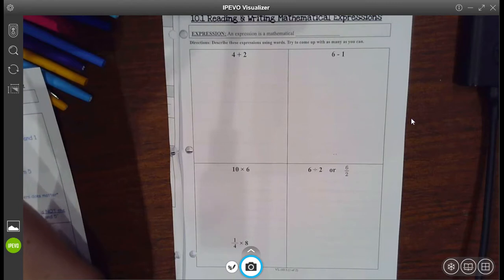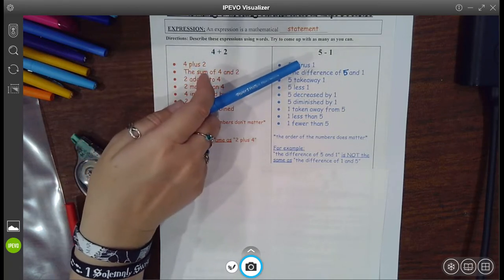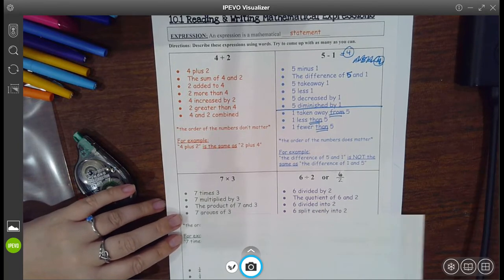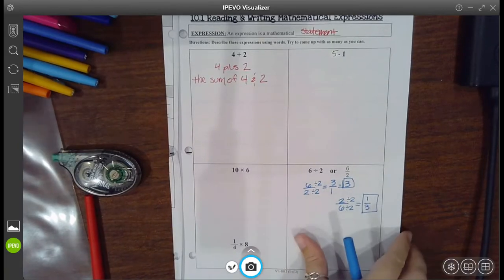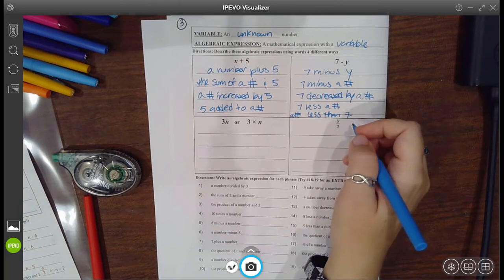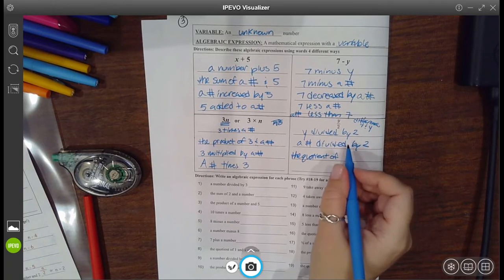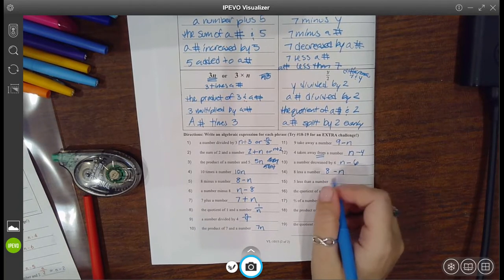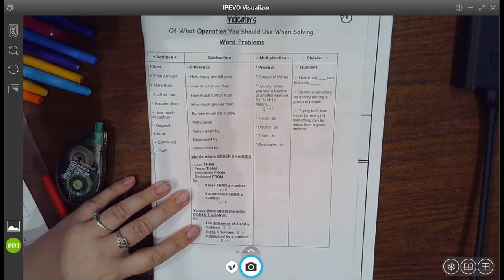VL-1015 Reading & Writing Algebraic Expressions